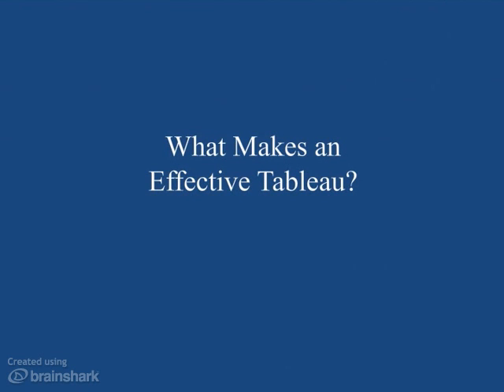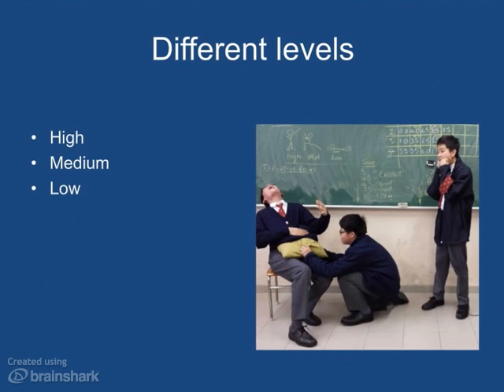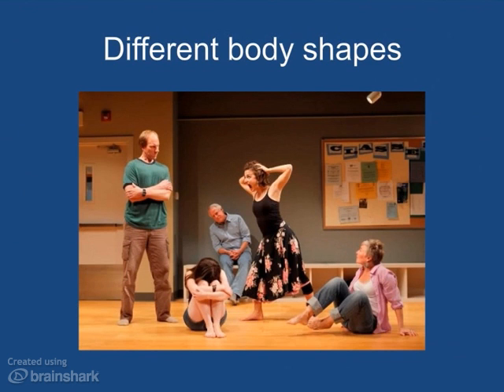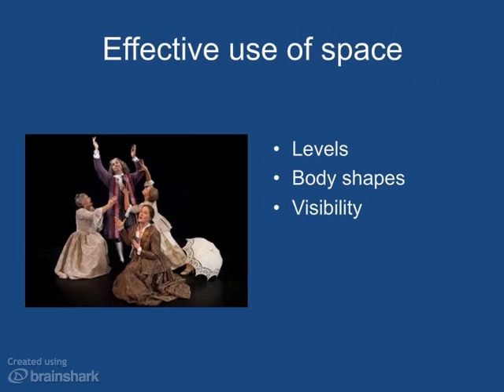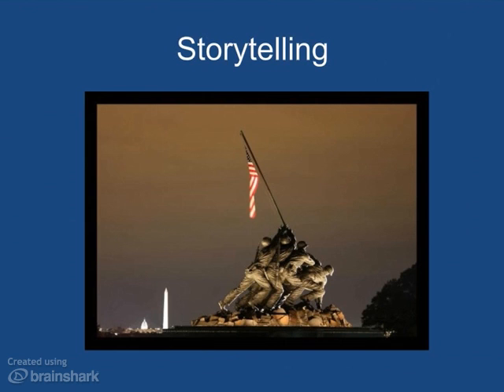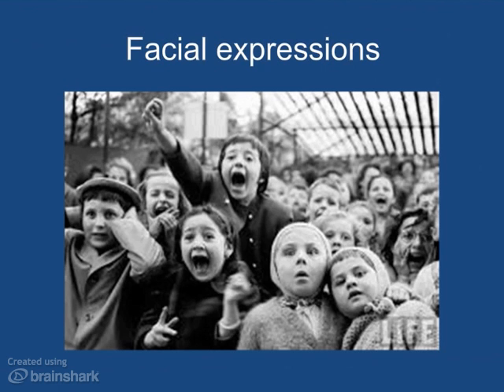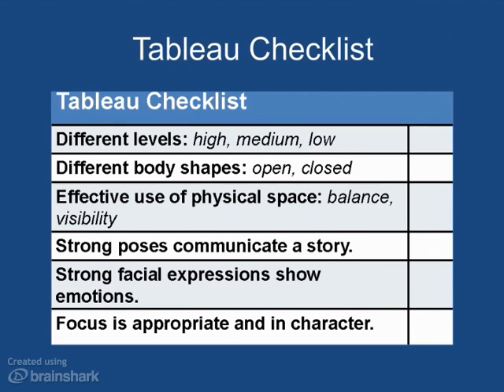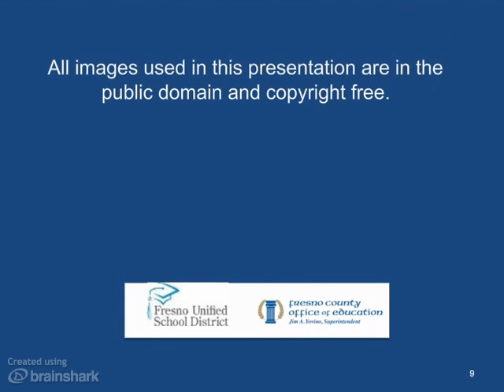iACCESS What Makes an Effective Tableau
- Describes Tableau for use in the classroom